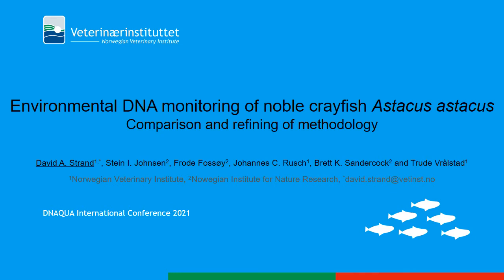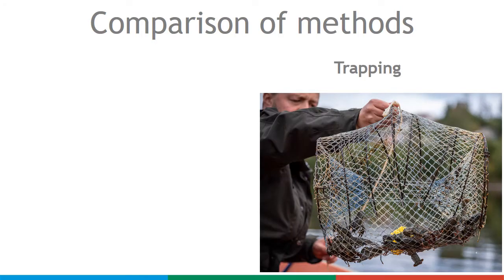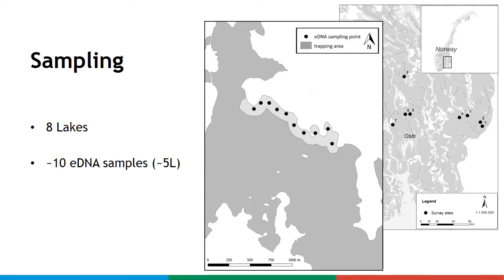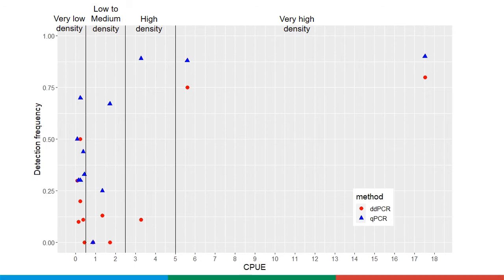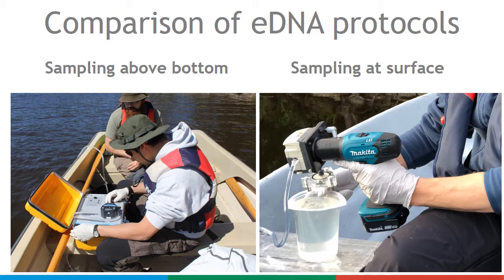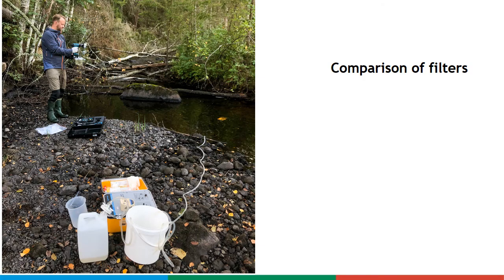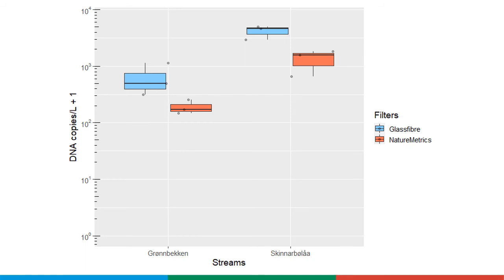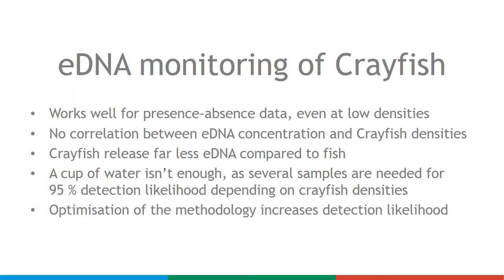2021 03 09 PM PV Strand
Poster# 112        David Strand, Stein Johnsen, Frode Fossøy, Johannes Rusch, Brett Sandercock, Trude Vralstad
Environmental DNA monitoring of noble crayfish Astacus astacus: Comparison and refining of methodology
Go to Spatial Chat Room:            WG3.7 posters [109-114]